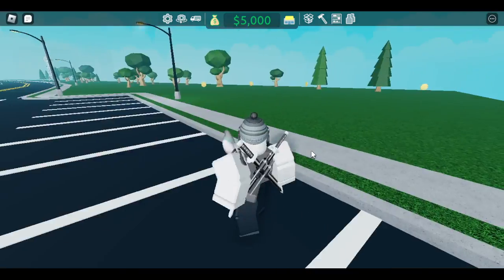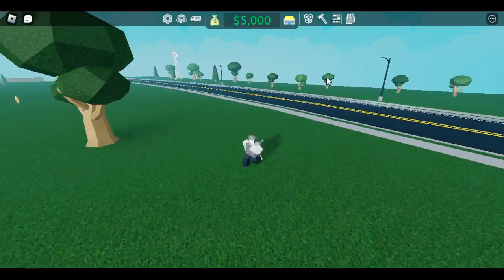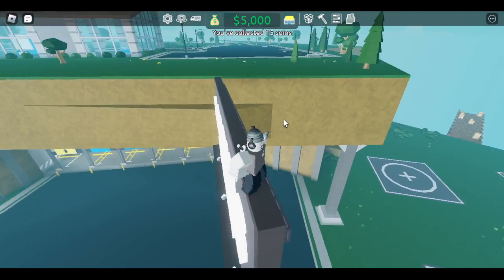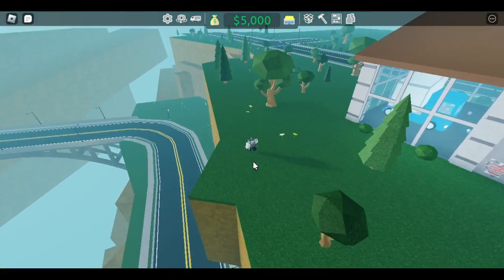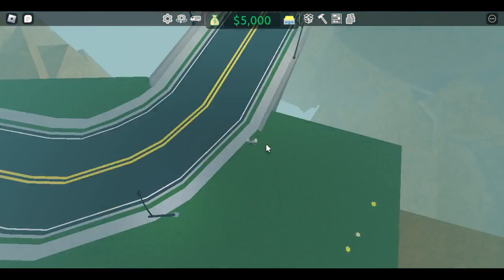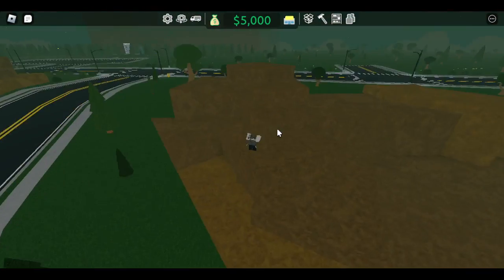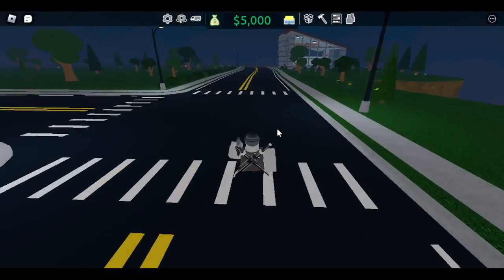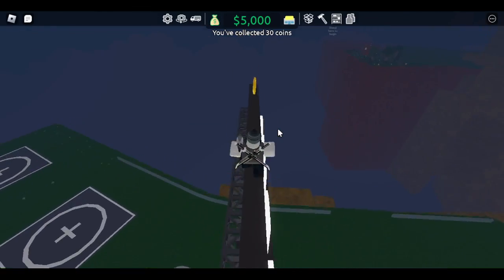*FREE ITEM* How To Get The Chevron In Retail Tycoon 2!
Hi, Guys In Todays Video I Will Be Showing you How To Get The Chevron mustache in Retail tycoon for Free!